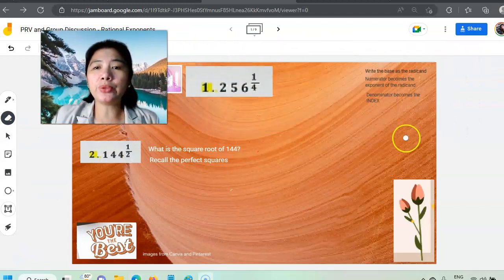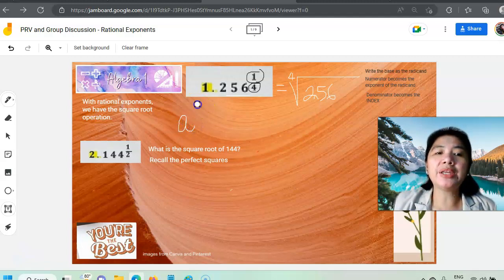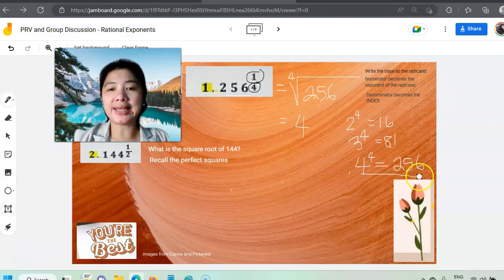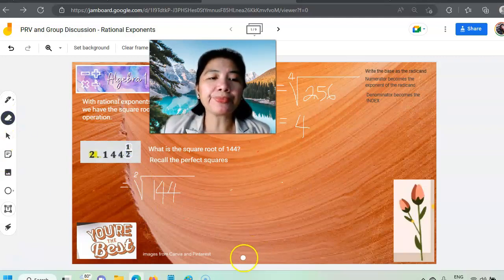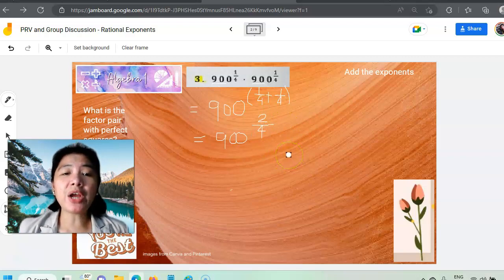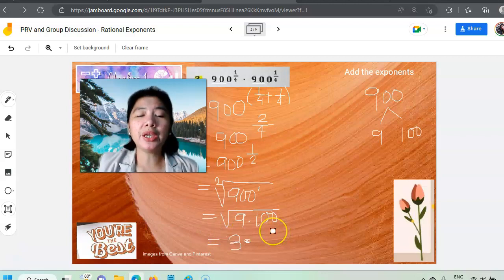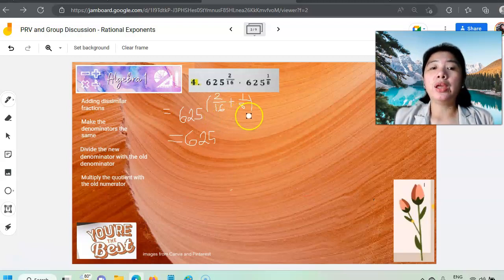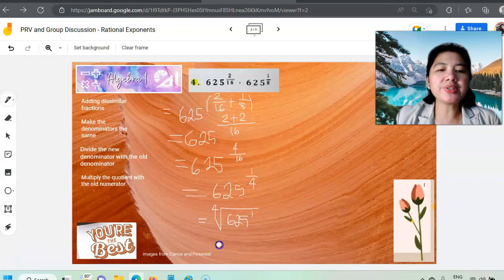Rational Exponents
Thank you ACT for the opportunity to serve.
Such opportunity allows me to update my Youtube channel and add a digital asset to represent our beloved country, Philippines.

Location: Talisay City, Cebu, Philippines